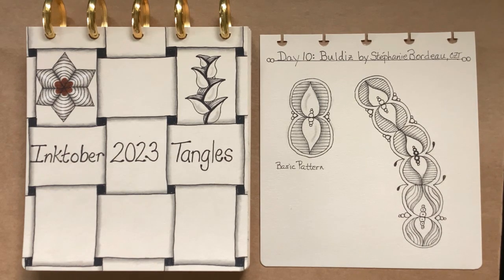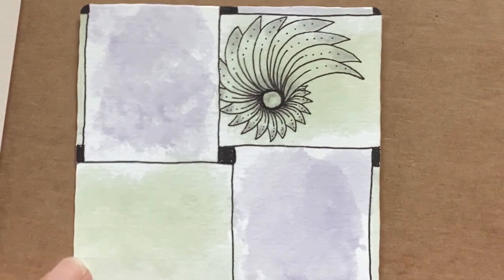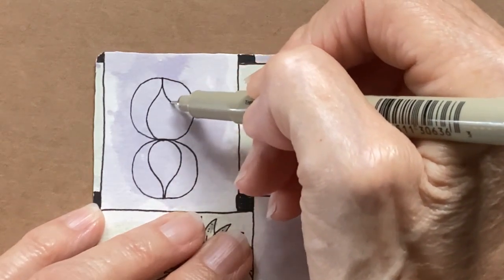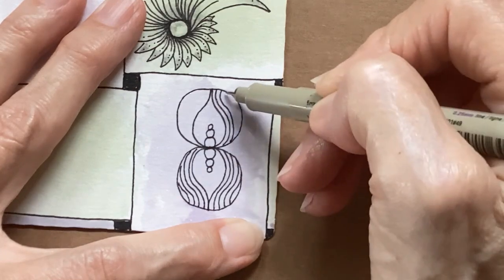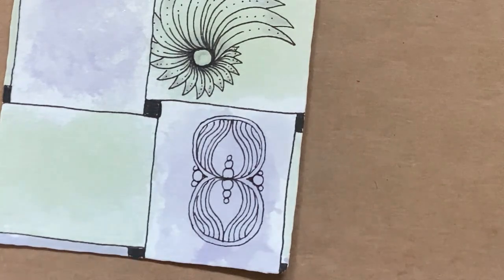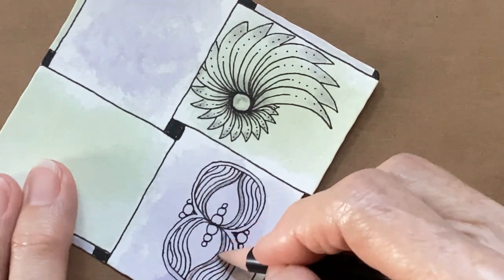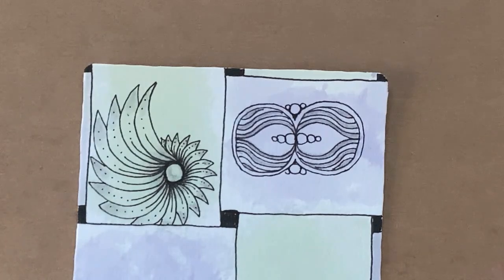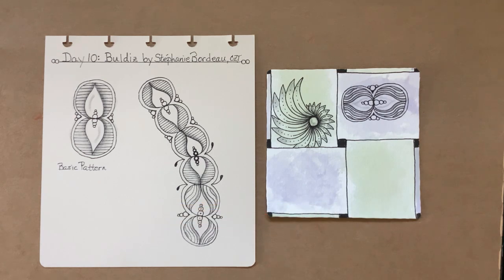Inktober Tangles 2023 Day 10 with Buldiz by Stephanie Bordeau, CZT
Welcome to day 10 of the Inktober Tangles for 2023!  Today’s pattern is Buldiz by Stephanie Bordeau, CZT.  This is a fun and easy pattern that can be a ribbon or individual orbs. It has lots of possibilities!

The prompts for Inktober Tangles 2023 are Stephanie Jennifer does an awesome job preparing this document that has example patterns and links to all of the step outs. Stephanie’s file also has a calendar page that can be filled with patterns.

Please see the links to my Inktober 2023 introduction videos.  In the first video I explain Inktober and show more ideas on how to do the Inktober Challenge

In the second video, I show you how to set up your tiles if you want to use W2 as a string like I’m doing

Here is the video that explains the disc binding system that I use for my sketchbook and to hold some of my tiles